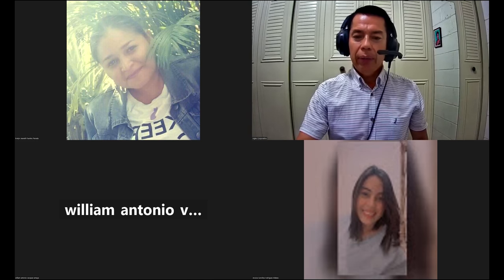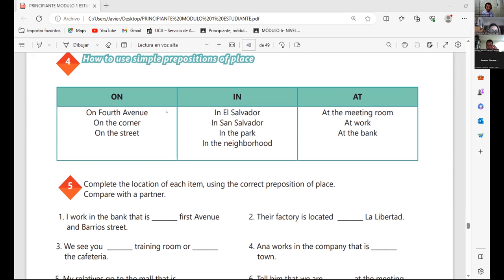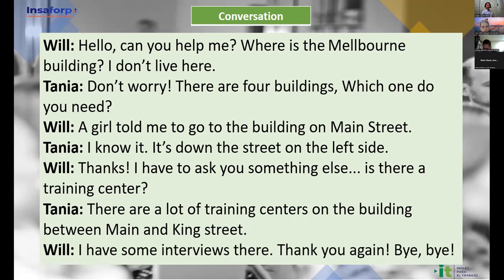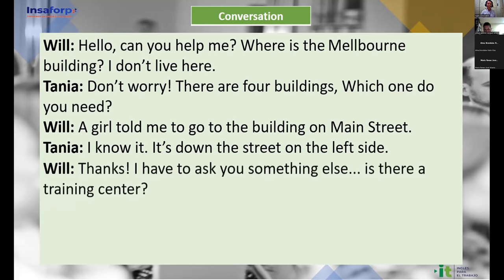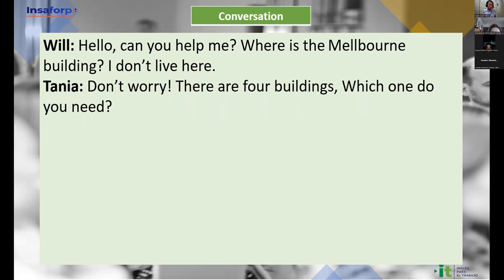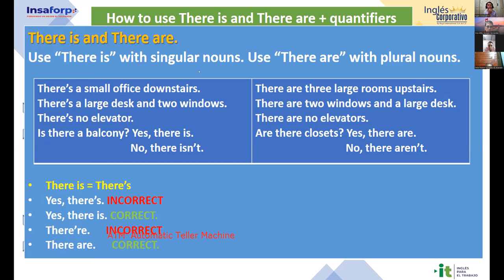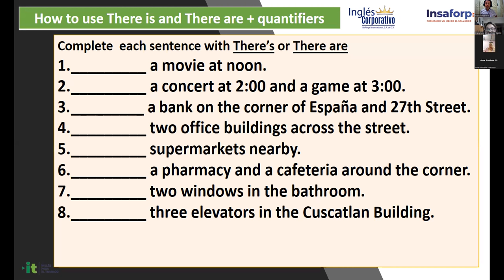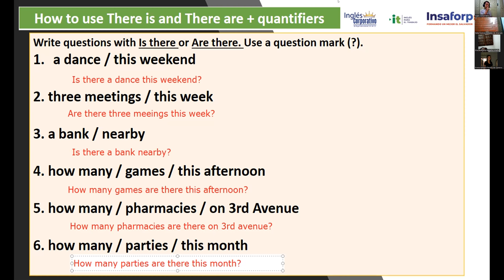Sesión 17 parte 1 -26-07-2023-29750-8048-0109/2023-Gómez- How to use there is and there are.